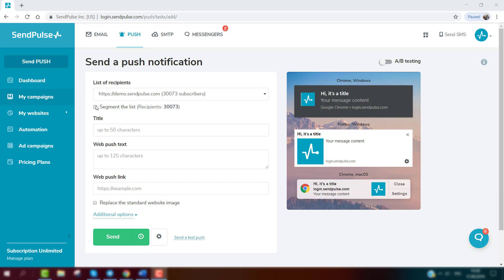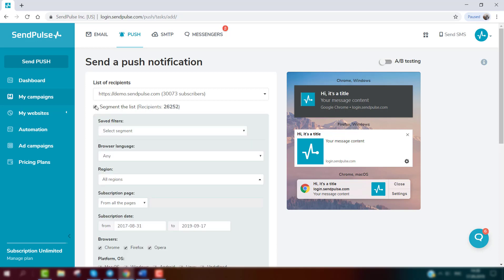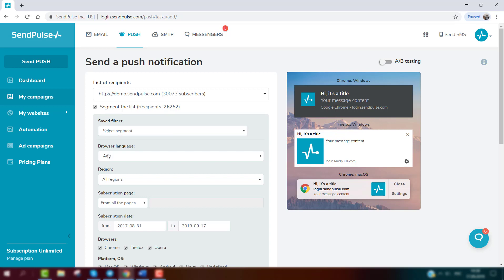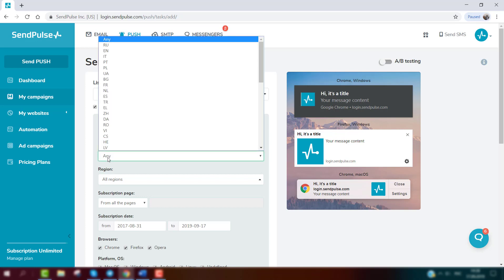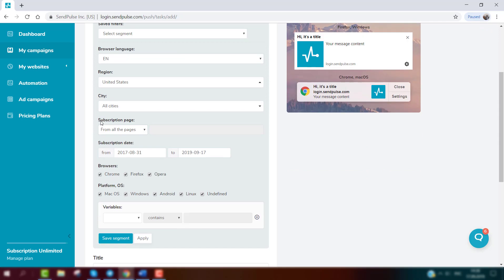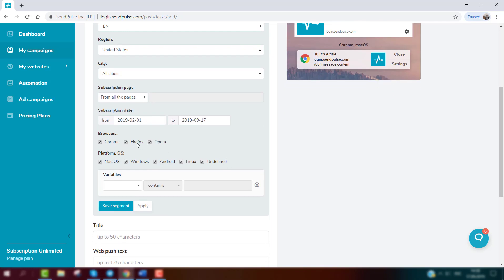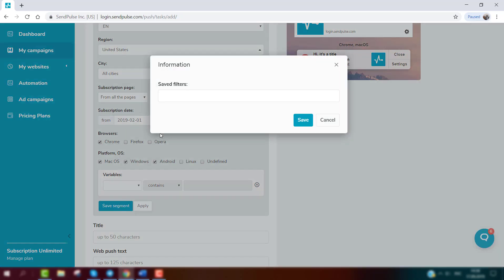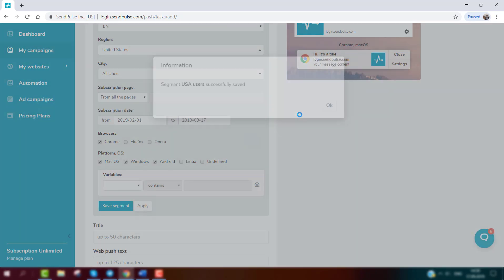Web Push Segmentation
Instructions on how to configure segmentation web push. What segmentation conditions can be specified in SendPulse.